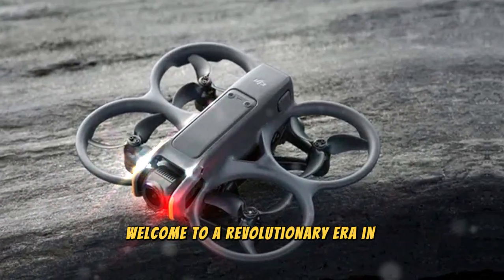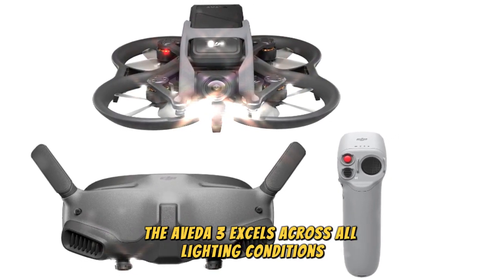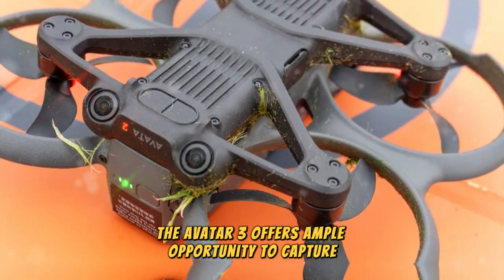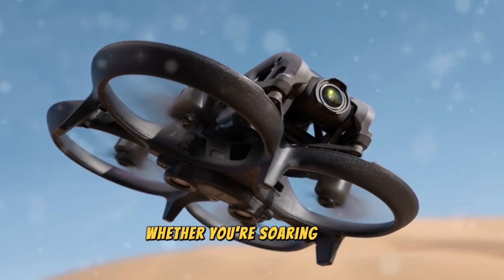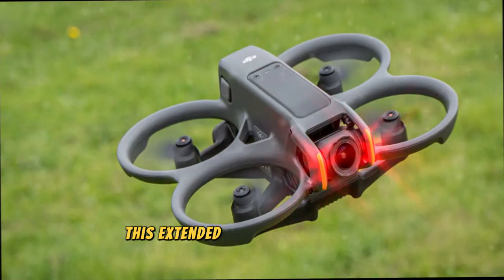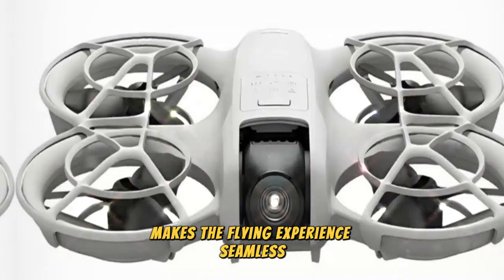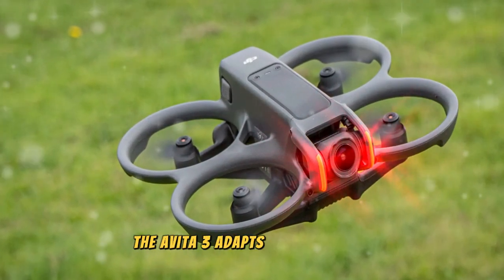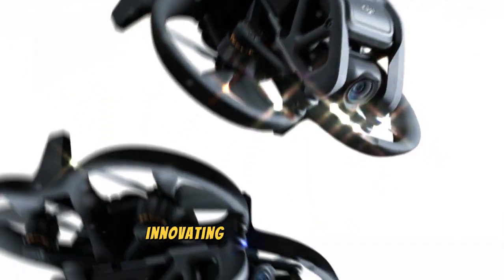DJI Avata 3 - The Ultimate FPV Drone Evolution!!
Join the conversation as we dive into the world of drone technology and explore the latest innovation from DJI - the Avata 3! Is this drone the future of aerial photography and videography? We'll be discussing its features, capabilities, and whether it's worth the hype. From its impressive flight performance to its advanced obstacle avoidance system, we'll be putting the Avata 3 through its paces. Whether you're a seasoned drone pilot or just starting out, this video is for anyone curious about the latest developments in the world of drones. So, is the DJI Avata 3 the next big thing? Watch to find out!